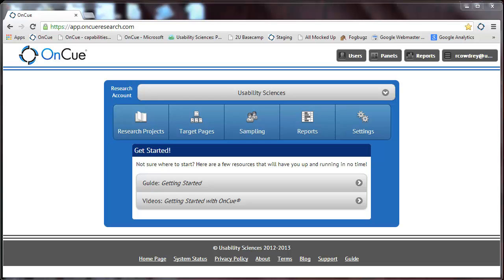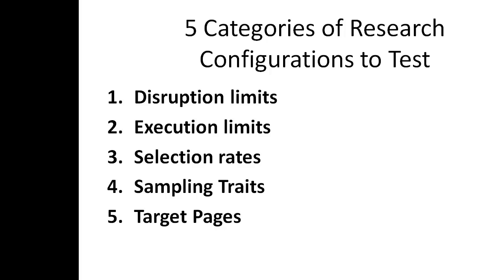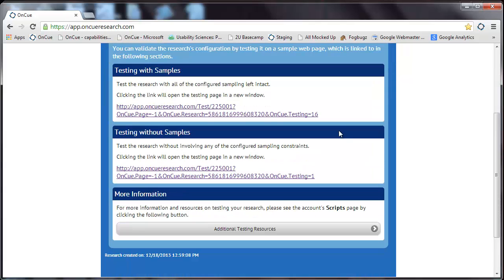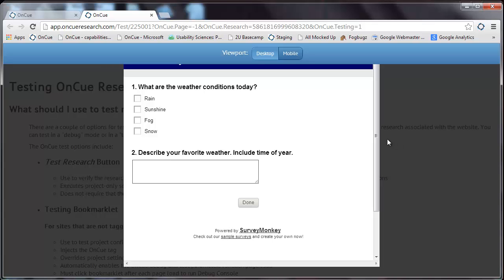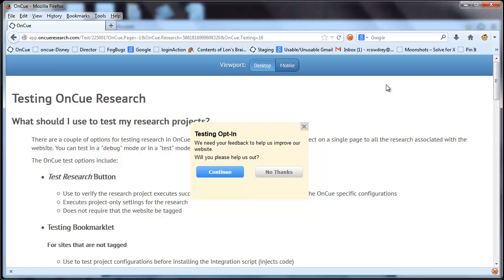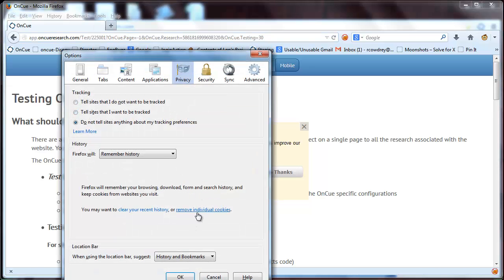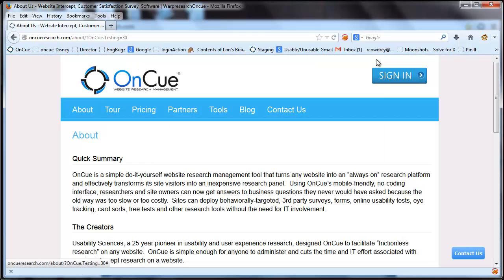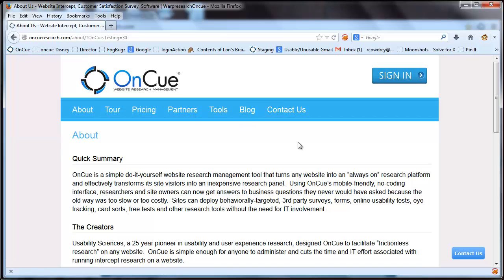Testing Research Within OnCue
Overview of how to test research being deployed by OnCue.